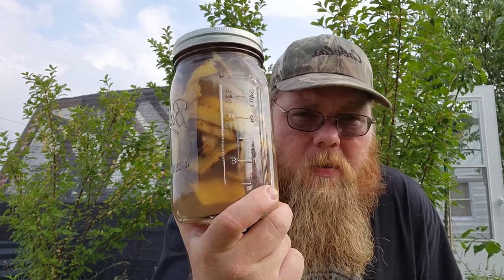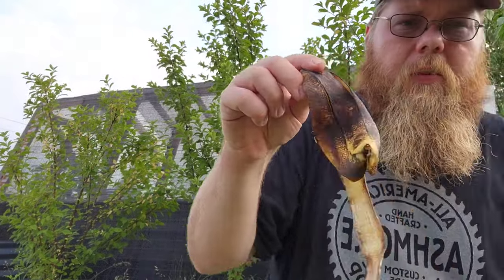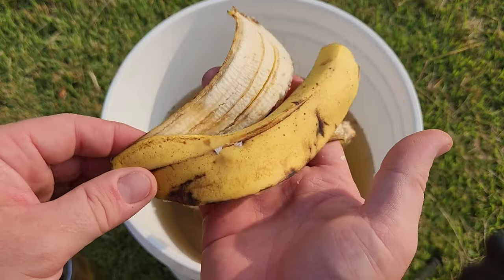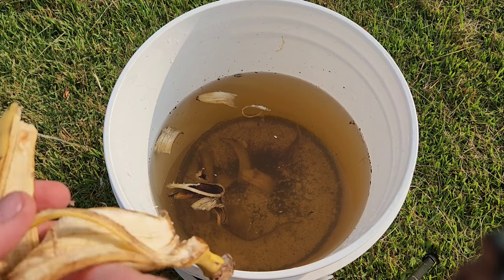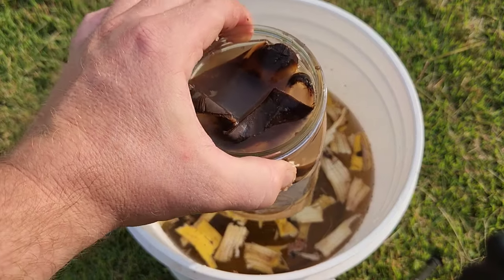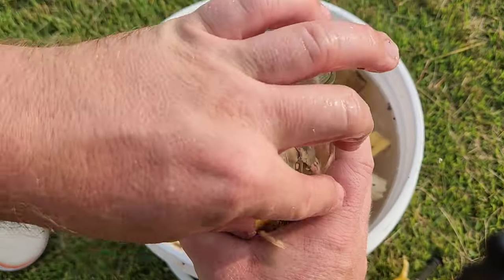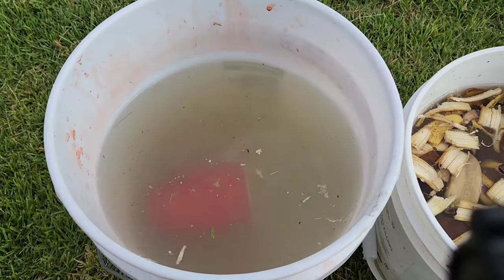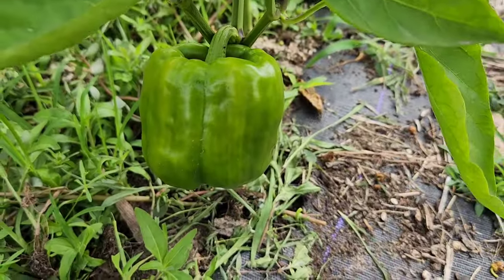How to Make Banana Peel Fertilizer Water for Plants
Stick around while I show you how to make banana peel fertilizer water for plants. This homemade organic plant fertilizer is cheap, or even free, to make. This banana peel fertilizer water works wonders for vegetable or flower plants that require a lot of potassium. This plant food is easier and safer to work with than ash, and can greatly benefit your garden. We start applying this banana peel fertilizer water once per week at the first onset of flowers.

You may also see what we get up to on a daily basis by visiting our Facebook page, Nutty Gnome Homestead.